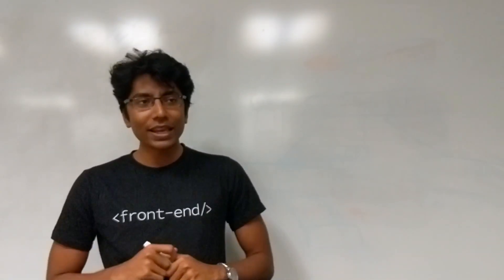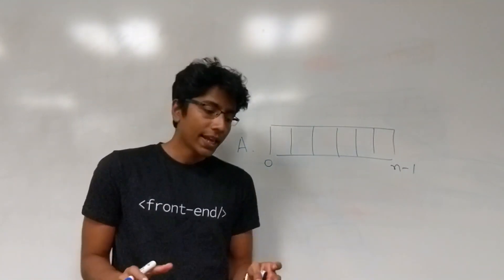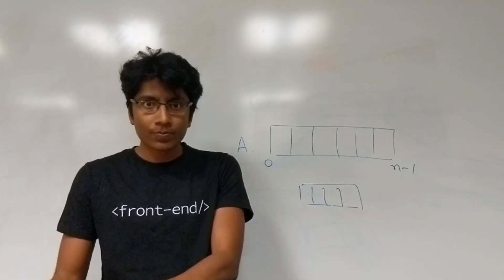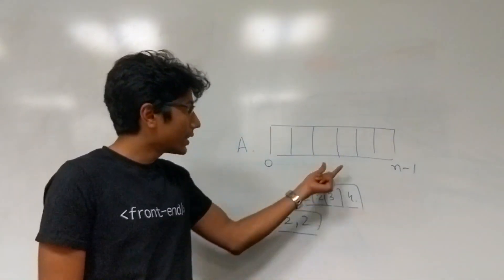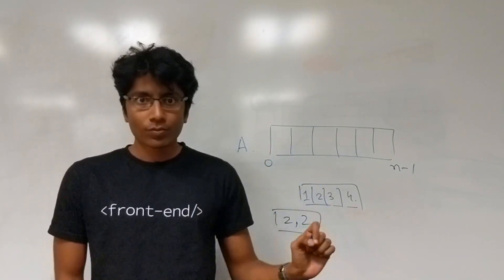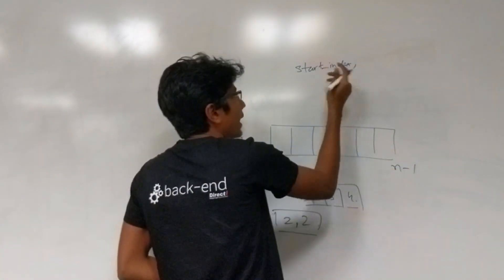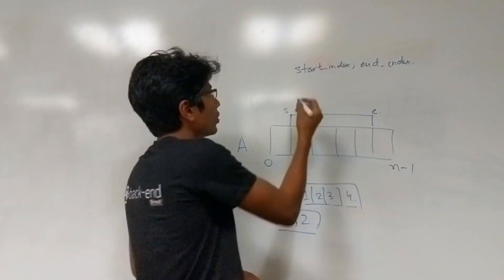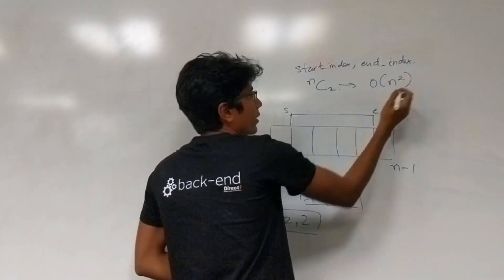Divide and Conquer - Odd Even Subarrays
We try two major approaches to the problem, the first algorithm using Divide and Conquer. The second algorithm uses a simple Dynamic Programming approach to solve the problem efficiently.